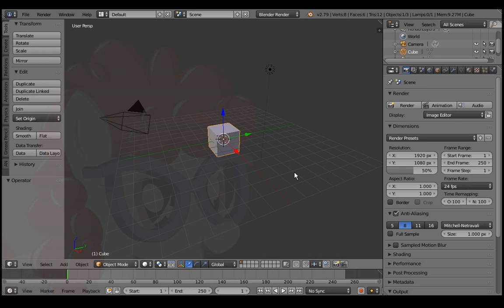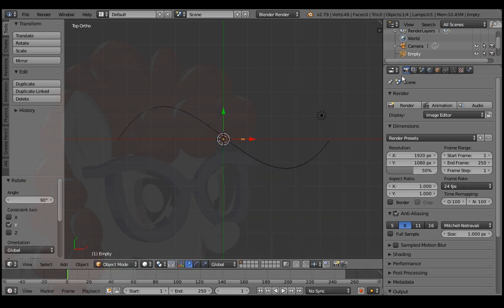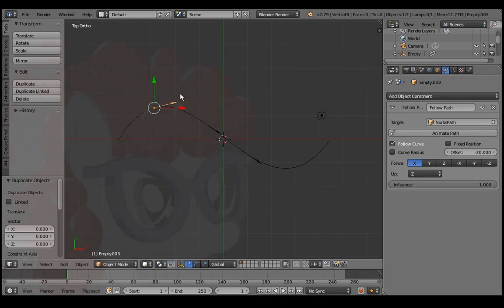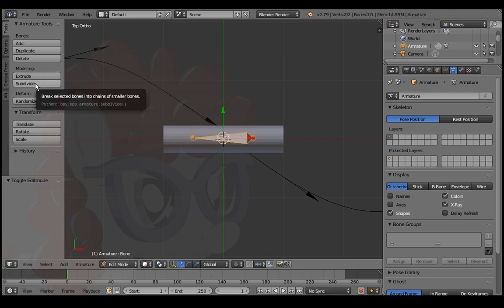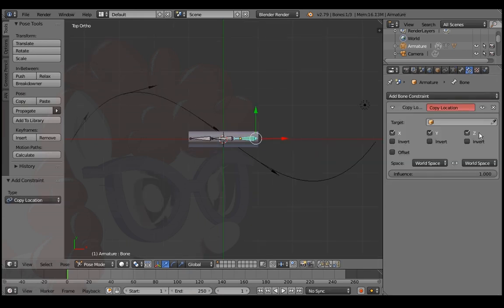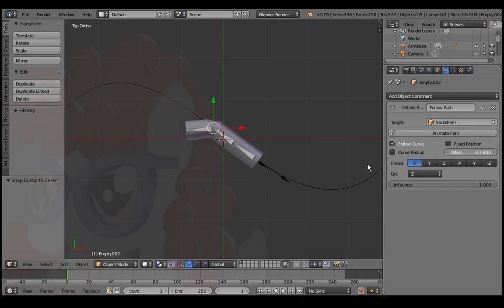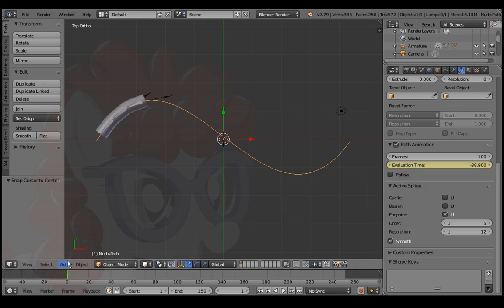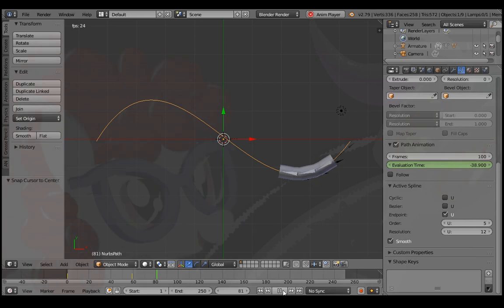Make a Chain of Bones Move Like a Snake (Blender 2.79) | Twist-orials [CC]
CC (closed captions) available! Solution partially inspired by this post

God bless,
TKToons